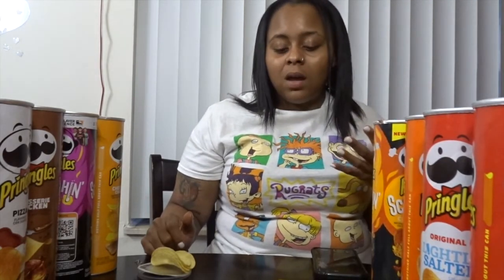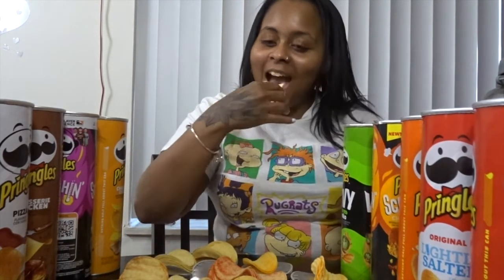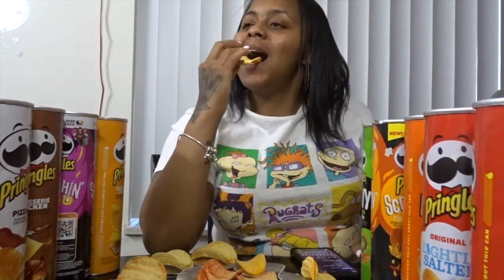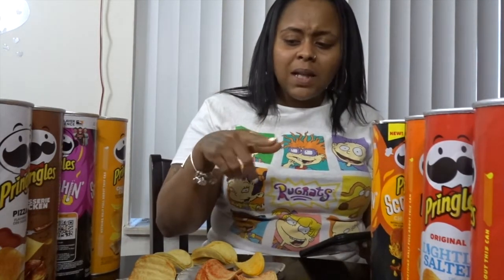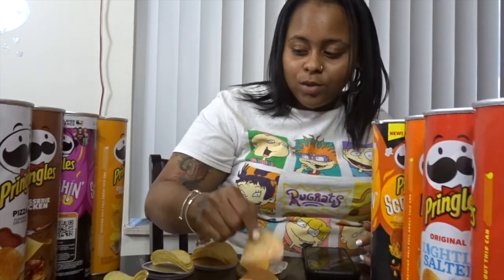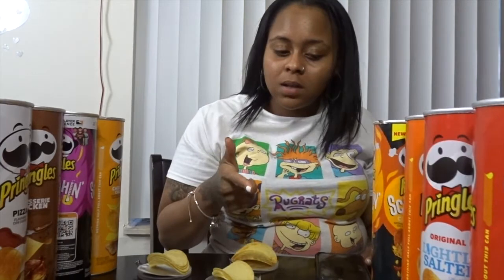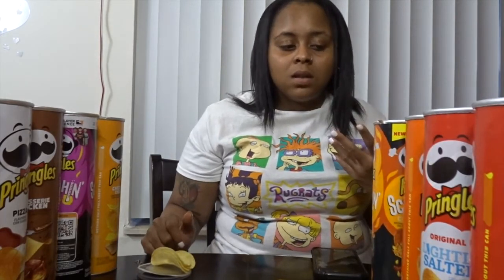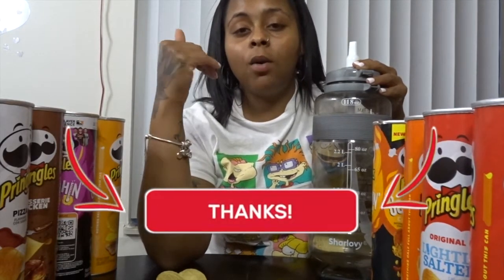PRINGLE CHALLENGE l THREW UP DISGUSTING FLAVOR l GUESSING GAME l RATE 1-10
"Hey, How you doing? Its your girl Iajanae, with a capital i."

Today we will be trying out the original different flavored Pringles. Trying to figure out. what each flavor is, and then rate it from 1-10.